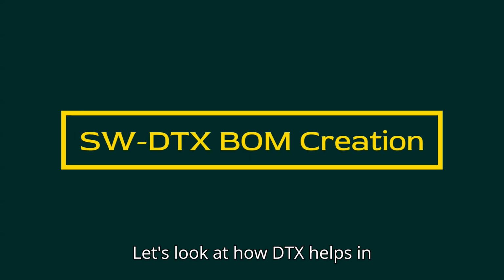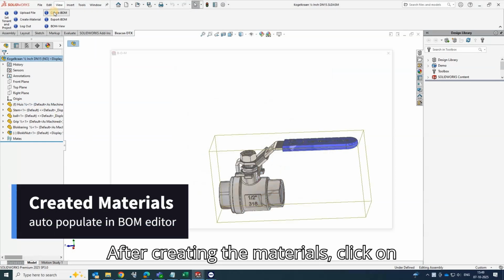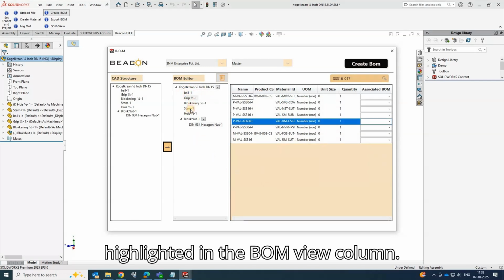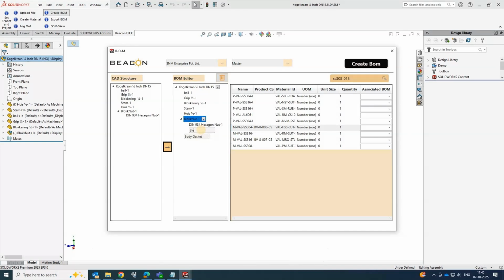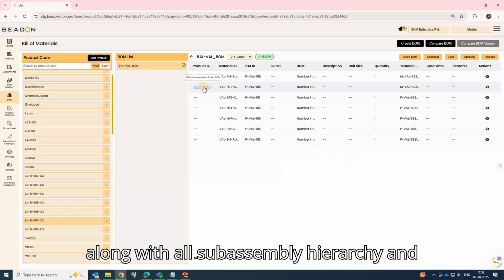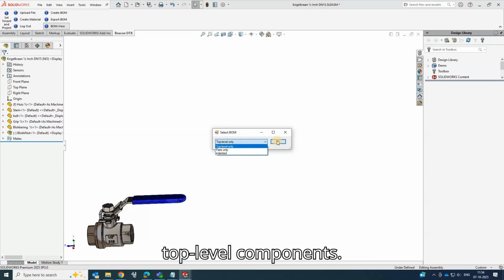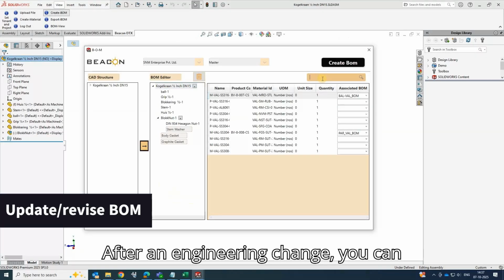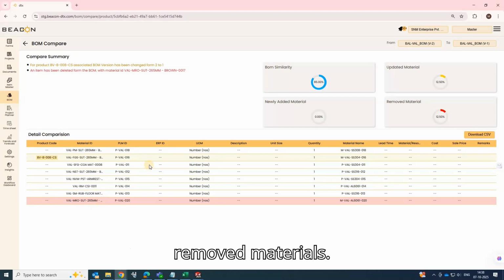SW DTX BOM Creation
This video takes you through how the DTX plug-in helps designers build BOM from CAD interface, without manually entering data. But connecting with your item master and linking it with CAD to generate BOM with all meta properties intact.